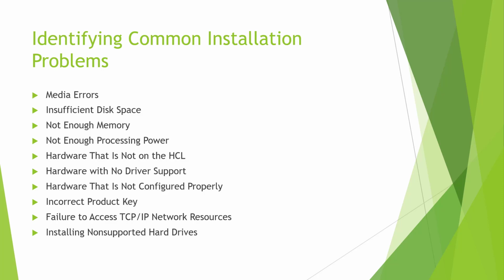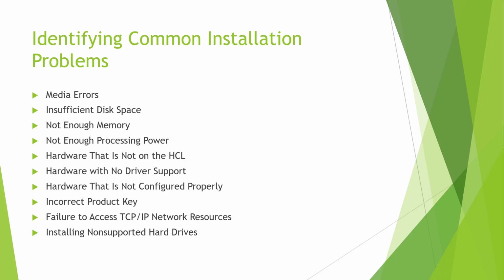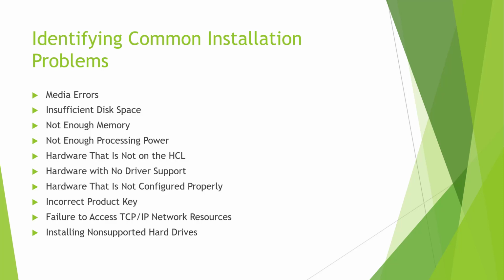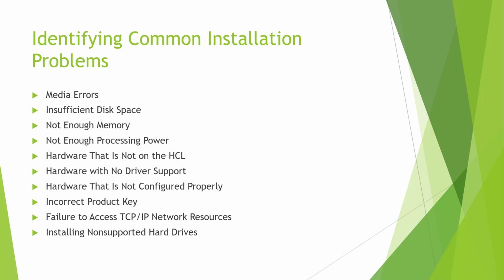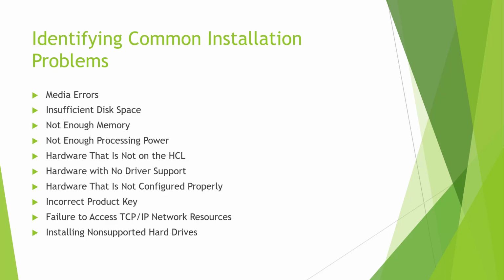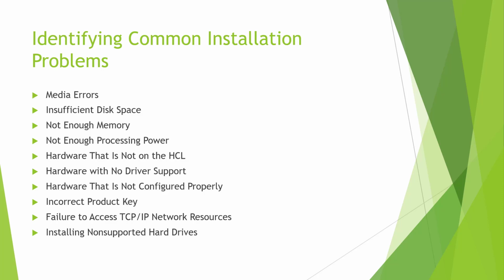Microsoft MD 100 - Troubleshooting